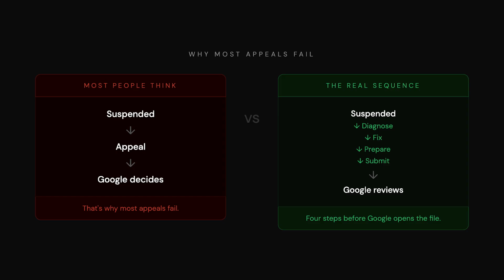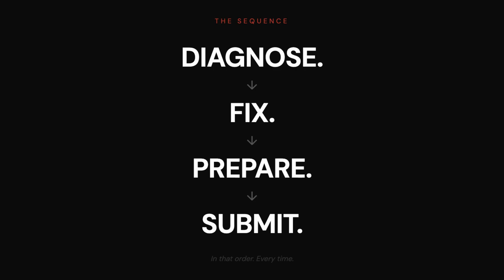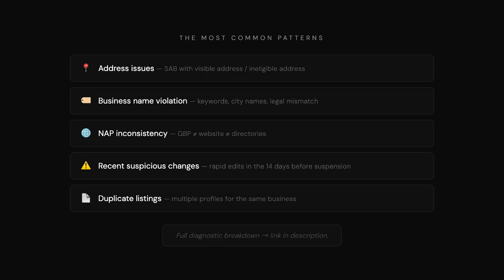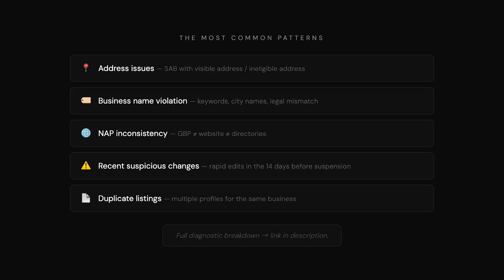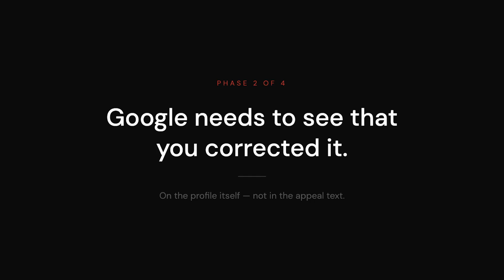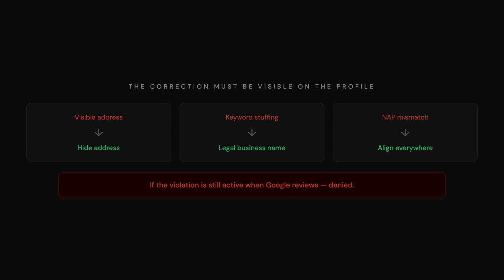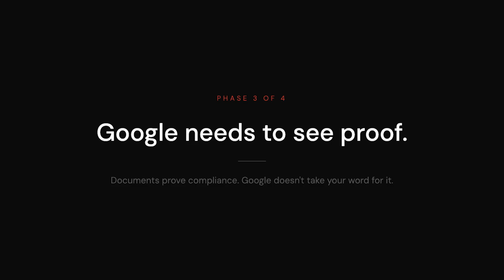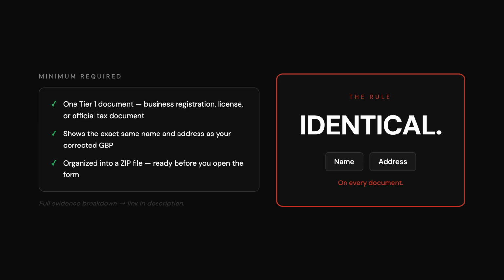How To Unsuspend Your Google Business Profile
Free Reinstatement Review · Answer within 24 hours · No obligation

Your Google Business Profile doesn't come back online because you submitted an appeal. It comes back online because four specific things happen before Google reviews it. Miss one, and the profile stays suspended. In this video, I break down the real reinstatement sequence — and exactly what Google needs to see at each step.

What's covered:
✅ Why most people get the process backwards
✅ Why the appeal doesn't convince Google — the evidence does
✅ The 4-step sequence: diagnose, fix, prepare, submit
✅ Why the correction must be visible on the profile itself, not just described in the appeal
✅ What documents Google actually accepts as evidence
✅ How to submit correctly through the official Appeals Tool
✅ What to do if your first appeal is denied

We'll personally review your case and tell you honestly, within 24 hours, whether we believe we can help. If we do, we handle your entire reinstatement — start to finish.

Topics: how to unsuspend Google Business Profile, Google Business Profile reinstatement, GBP appeal, GBP suspended, reinstate Google Business Profile, Google Business Profile Appeals Tool, Google Maps suspended.

00:00 Your Profile Won't Come Back Because You Appealed
00:26 While Your Profile Is Suspended
00:40 Why Most Appeals Fail
00:54 The Appeal Doesn't Convince Google — The Evidence Does
01:10 The Real Sequence: Diagnose, Fix, Prepare, Submit
01:24 Phase 1 — Identify the Violation
01:32 Phase 1 — The Most Common Patterns
03:13 Phase 2 — Correct It On the Profile
03:25 Phase 2 — Why the Fix Must Be Visible
04:15 Phase 3 — Prove It With Evidence
04:33 Phase 3 — What Documents You Need
05:23 What Evidence Google Accepts
05:44 Phase 4 — Submit Through the Appeals Tool
05:57 Phase 4 — The Submission Sequence
07:12 Inside the Appeals Tool
07:51 If Your First Appeal Is Denied
08:42 Get Your Free Reinstatement Review
09:25 Final Checklist Before You Submit